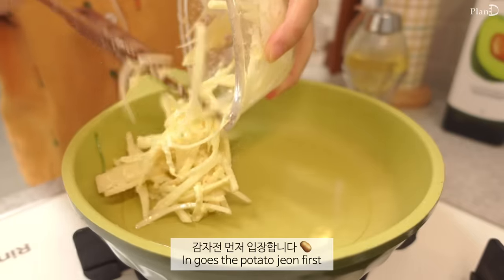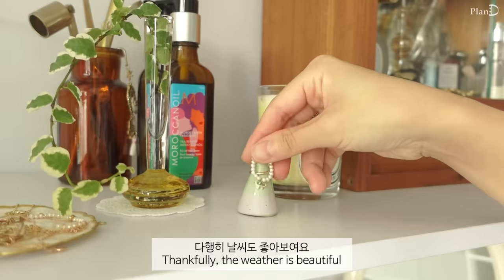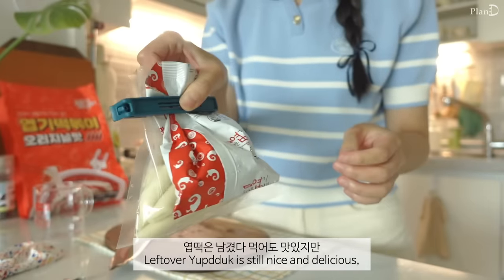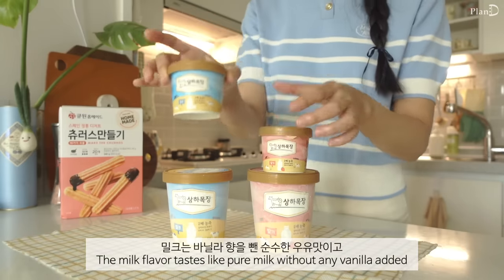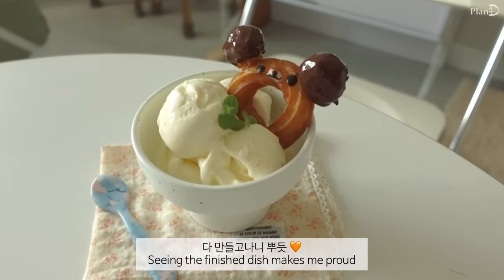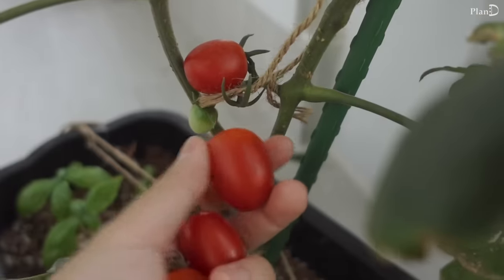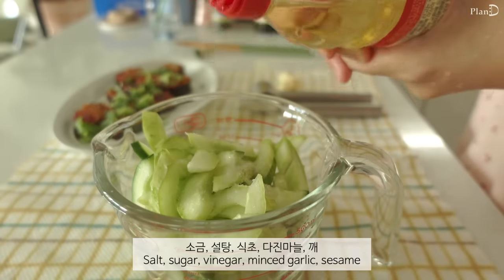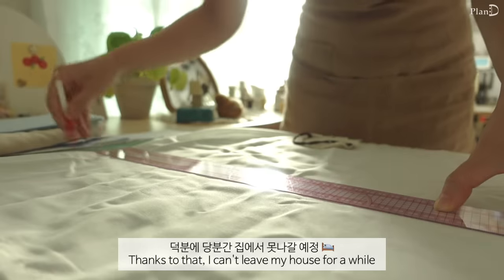ENG│너무 매운 떡볶이와 아이스크림 푸딩. 삼색전과 곰 츄러스 만들기. 친구 옷 수선해주고 토마토 탕후루 먹는 자취브이로그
-히든딜 기간 : 8/5 20시 ~ 8/20 까지
-히든딜 제품 : 상하목장 아이스크림 2입 + 라판자넬라 크래커
-히든딜 가격 : 19,900원 (할인율 42.6%, 기존 고객 대비 추가 4,000원 할인)

이번 영상은 오랜만에 베이킹 하고 디저트도 만드는 일상을 담았어요 🍮
아이스크림 푸딩과 토마토 탕후루 모두 재밌고 맛있었습니다 🐻
여전히 자전거로 장도 보고 있는데 그래도 조금씩 실력이 늘고 있는 것 같아요ㅎㅎ
그럼 이번에도 편히 봐주세요✨

🥪영상에 나온것들🍲
삼색전 │ 김치수제비 │ 아이스크림 떡쌈
후추올리브 아이스크림 │ 엽떡 밀키트 │ 깻잎 풍선튀김
주먹밥 │ 츄러스 믹스 │ 곰돌이 츄러스 │ 아이스크림 츄러스
옷 수선 │ 치마길이 줄이기 │  토마토 탕후루
타꼬야끼팬 탕후루 │ 팽이버섯 김말이  │ 게살 덮밥
아이스크림 푸딩

하늘색 상의 │ 로라로라_MARINE COLLAR STRIPE
파란 가방│ 엄마표 뜨개질 가방
떡쌈│ 미지떡쌈

컨텐츠 제작의 마무리는 컨텐츠플라이! 글로벌 진출을 위한 최고의 파트너,
CONTENTSFLY에서 제작되었습니다.